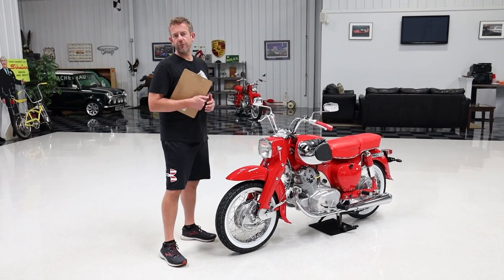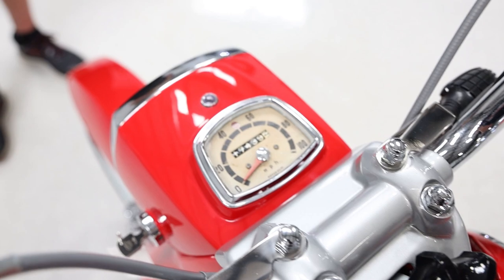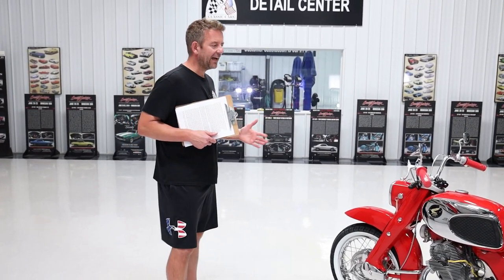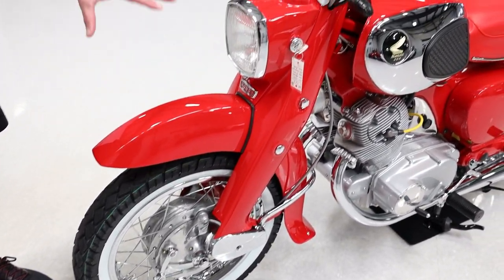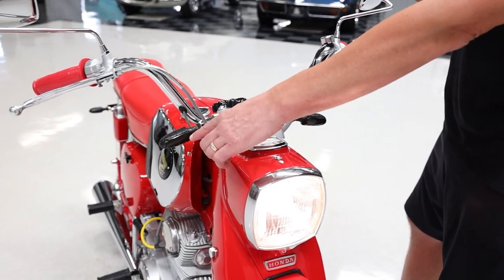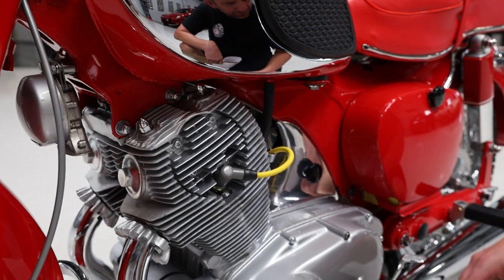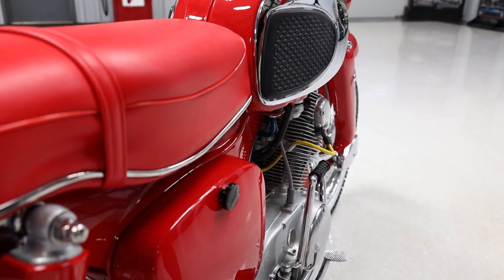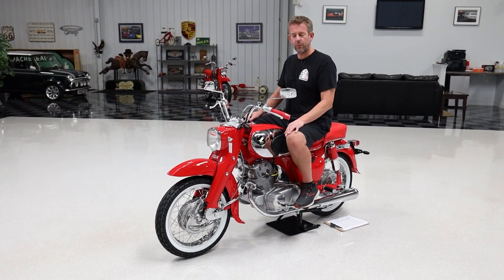1966 Honda CA77 Dream 305 Touring - One Owner!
**THIS MOTORCYCLE WILL BE SELLING ON A BRING-A-TRAILER ONLINE AUCTION. ONCE THE AUCTION DETAILS HAVE BEEN ASSIGNED IT WILL BE UPDATED HERE. IF YOU’RE INTERESTED IN PURCHASING PLEASE REGISTER TO BID DIRECTLY WITH BRING-A-TRAILER. IT’S A QUICK AND SIMPLE PROCESS. PLEASE CALL WITH ANY QUESTIONS. THANK YOU.**

This magnificent 1966 Honda CA77 Dream Touring 305 is one-owner motorcycle and one of the best restored examples known to exist. It retains roughly 90% of its original parts that were restored which is rare, time consuming and costly.  It was purchased brand new by a gentleman named Robert Marcelini who lives in Vulcan, Michigan. “Bob” enjoyed this motorcycle for many years and accumulated a total of 17,400 original miles. Bob is an experienced automotive restorer and decided to restore this motorcycle in 2018. He purchased another 1966 Honda CA77 Dream Touring 305 with just over 3,000 original miles as a parts donor for the restoration. When he received the other motorcycle the condition was so nice he couldn’t use it as a parts donor. So, he ended up restoring both motorcycles at the same time. The meticulous show quality restorations were both completed in 2020 and have less than 40 test miles on each. This example sports its original Red color which is stunning. It’s powered by its original matching numbers 305cc engine which runs and sounds amazing. After being the caretaker for 56 years Bob decided to sell his pride and joy to MS CLASSIC CARS in May of 2022. MS CLASSIC CARS also purchased his other motorcycle as a package deal. This Honda Dream checks all the boxes!

This motorcycle is in absolutely beautiful condition from top to bottom. It is definitely in concours show quality condition throughout. As the restoration photos document it was completely disassembled and meticulously reassembled. This machine is the definition of a no expense spared nut and bolt restoration. As stated above, it retains roughly 90% of its original parts that were restored which is rare, time consuming and costly.

The original pressed-steel frame was completely stripped. The frame and all its original sheet metal was professionally repainted in its factory original color of Red. This color looks beautiful on this motorcycle with its art deco styling. The paint is high quality and was recently detailed to a brilliant shine. The original fuel tank wears the re-chromed side covers with the original black knee pads and Honda emblems. All the original chrome work was redone and shines beautifully. All of the original parts were restored such as handle bars, levers, dual mirrors, gas cap, emblems, etc. Some original Honda OEM parts were sourced such as the red grips, cables, etc. The key accessory positions, front headlight, rear brake light, horn, electric start and original speedometer are in working order. It’s been outfitted with a set of custom turn signals in the front and rear which are also in working order. The new red seat cover was wrapped around the detailed original seat frame. The machine sits on the new chrome 16” wheels with Honda OEM spokes. The wheels were wrapped with Naidun 100/90-16 white wall tires that were special ordered which took forever to get.

The original matching numbers 2-cyclinder, 305cc/23HP engine was super clean internally and in great running condition prior to the restoration so it didn’t need to be rebuilt. However, it was gone through and serviced. The 305cc parallel-twin features alloy construction and is equipped with a single overhead camshaft, 22mm Keihin carburetor and electric starter. The original carburetor with C77 stamp was rebuilt. All of the engine parts were cleaned and painted Honda silver was appropriate. The ignition system was overhauled with new Honda OEM points, Honda OEM condenser, Tiger Tails yellow 7mm wires and NGK plugs. It’s equipped with a new yellow Motobatt 12V AGM battery. The engine breathes through a new dual exhaust system with Dunstall wide mouth mufflers which sound amazing. The head pipes were sourced from Classic Honda Restoration. The power is transferred to the rear wheel through a 4-speed manual transmission and enclosed chain drive. The transmission was also super clean internally and in great working order prior to the restoration so it wasn’t rebuilt. It also retains the original clutch which works excellent. The new sprockets are Honda OEM. It was upgraded with a new pull ring chain. The machine is equipped with a center stand, side stand and kick starter.